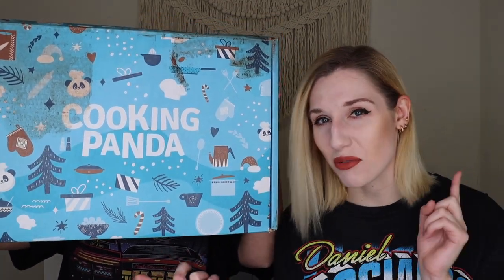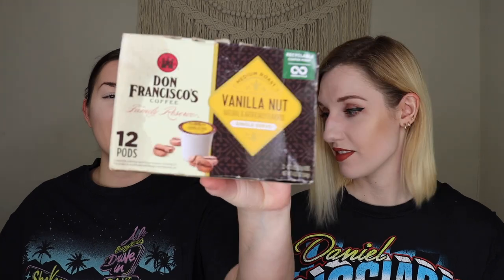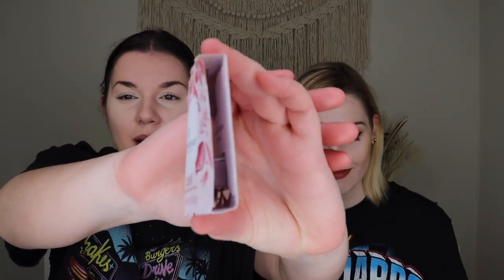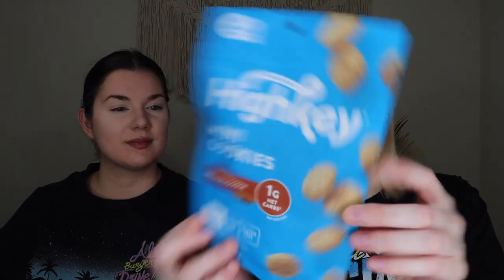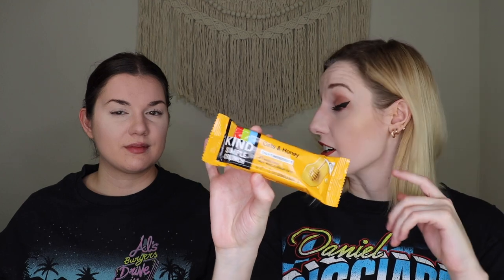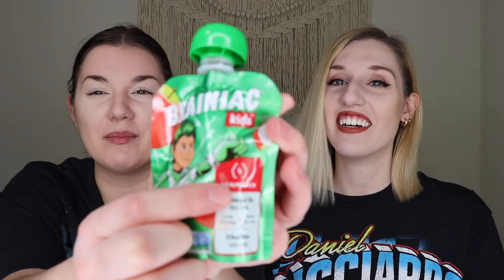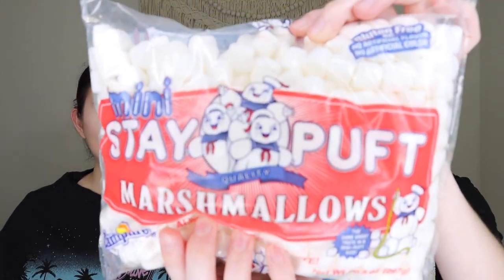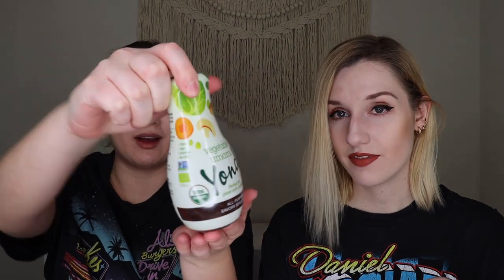Cooking Panda | Winter 2021